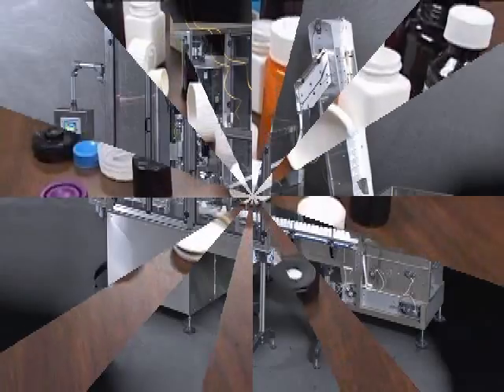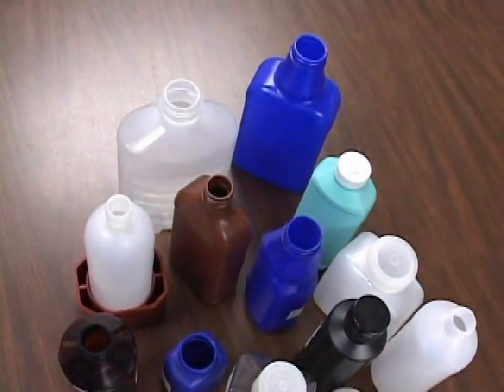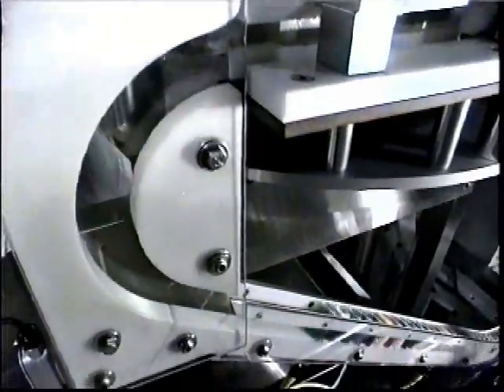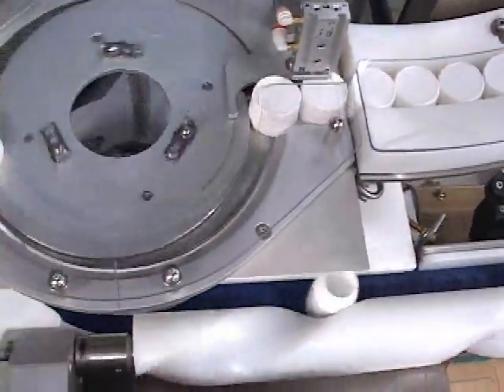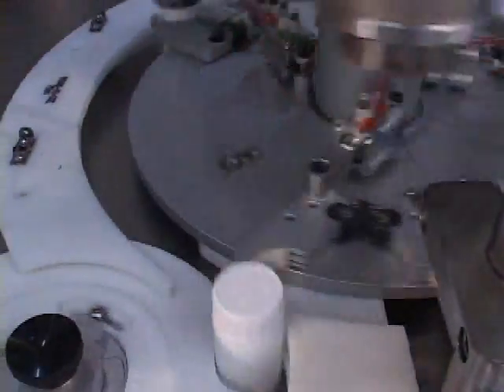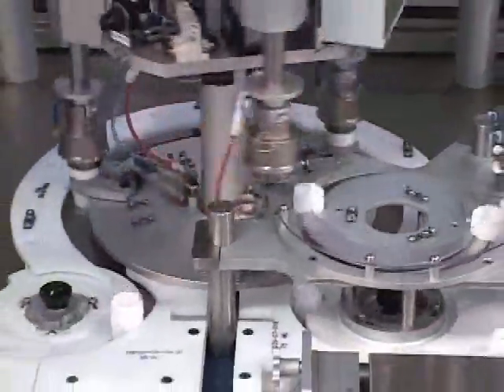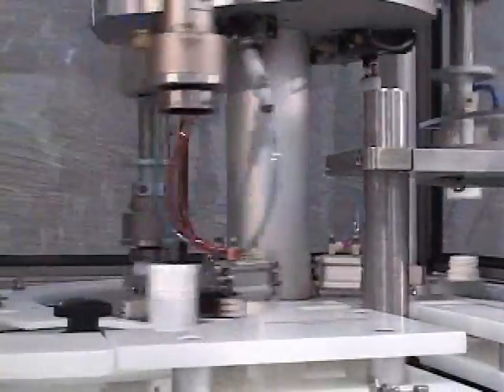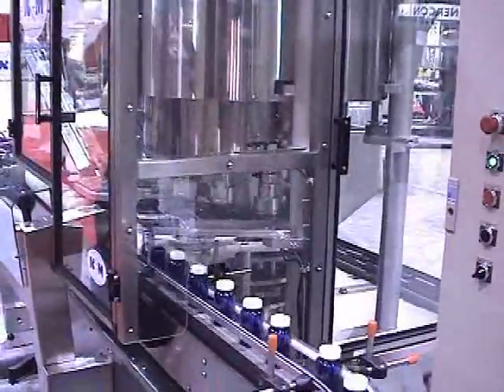Rotary Servo Capper NERSC by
The NERCC is available with Servo motors. This option allows positive applied torque control through dial-in torque settings. The closed loop system gives feedback to the operator. Utilizing a programmable electronic cam (which can set up and store container and cap parameters) this option will send data to the controller memory. The values can be recalled via recipe selection from the HMI.